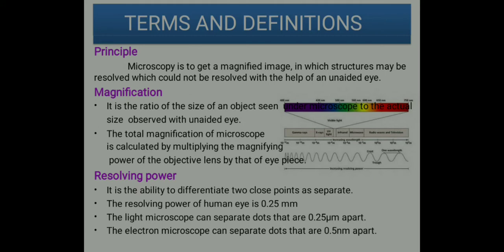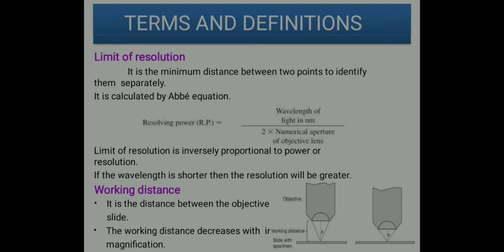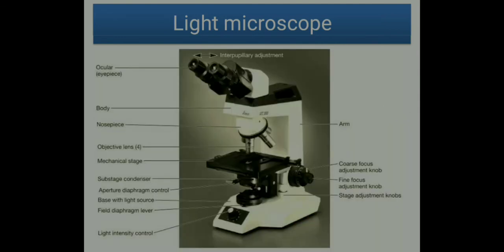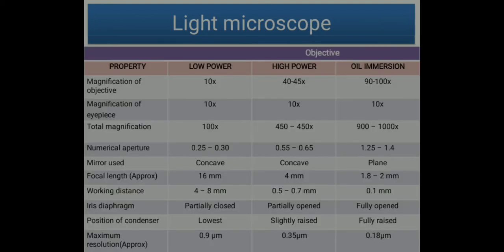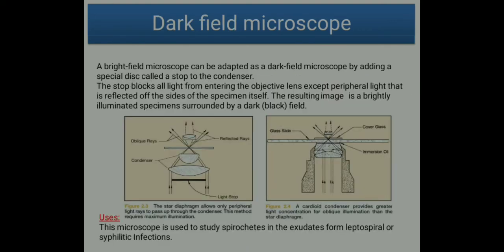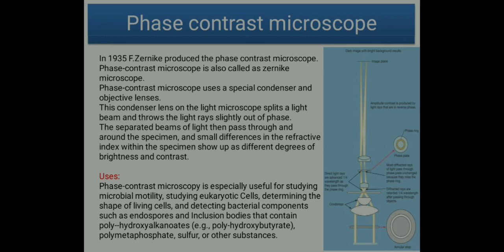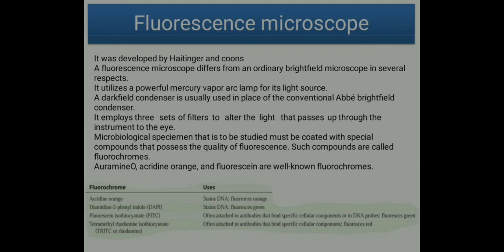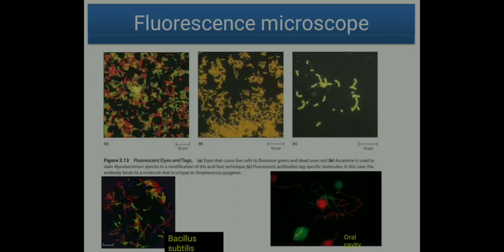Microscope🔬|General Microbiology|B.Sc MLS 1sem